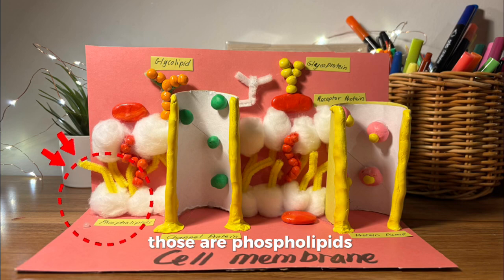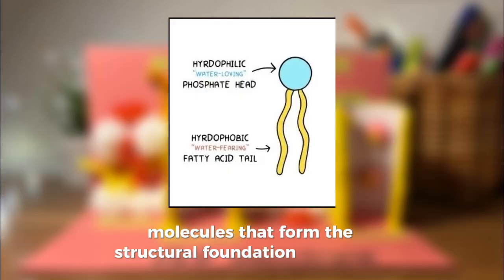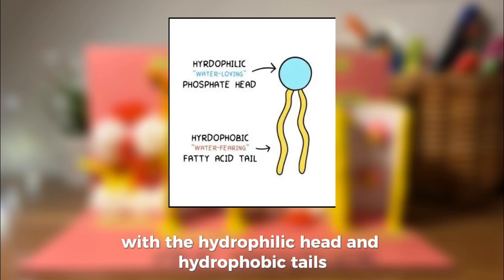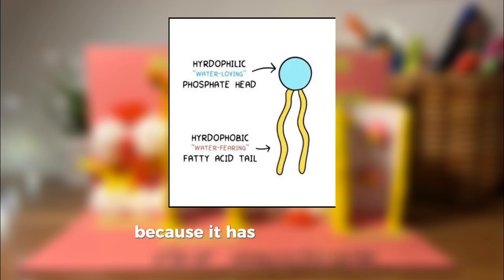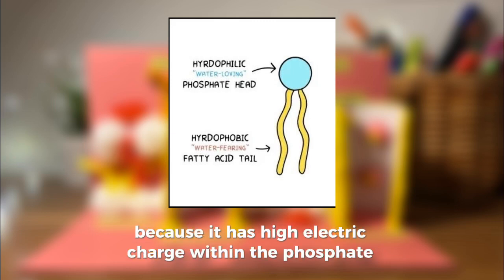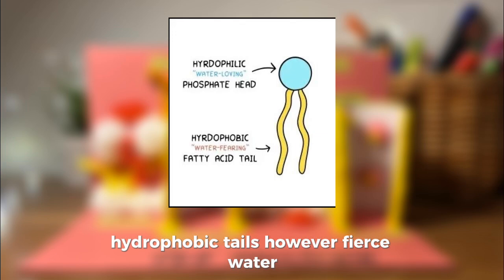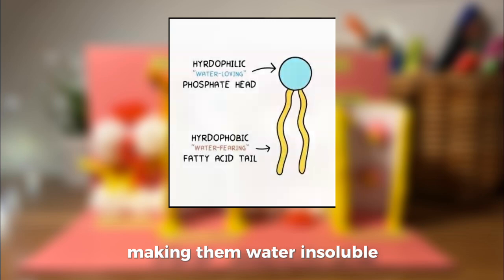Biology AT1 cell membrane